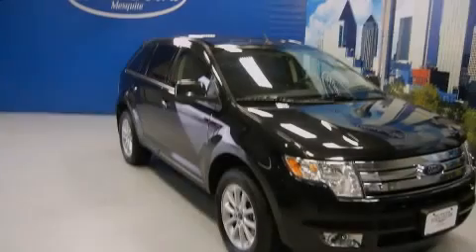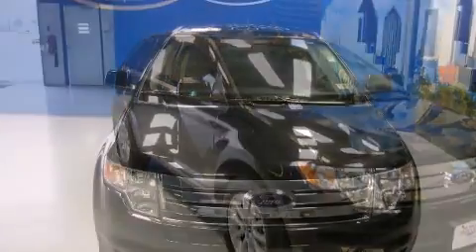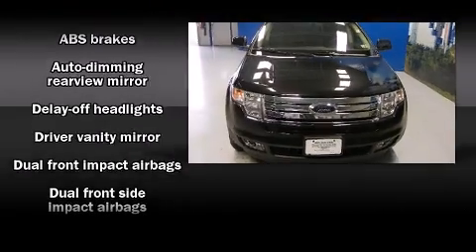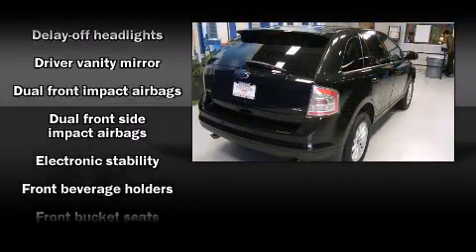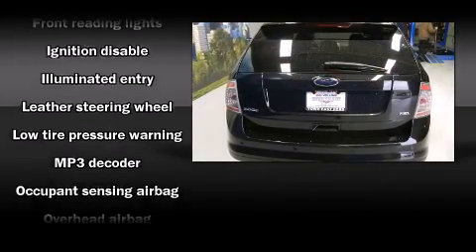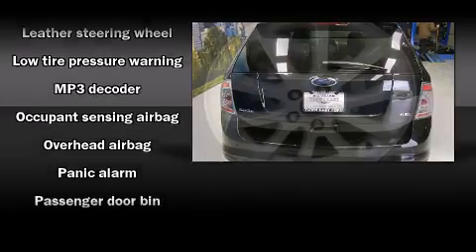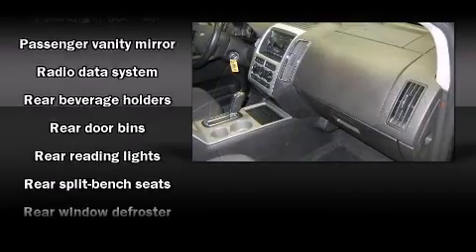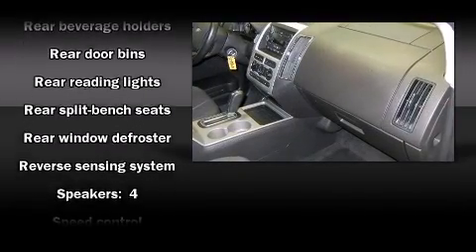2010 Ford Edge SEL in Mesquite, TX 75150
Sensibility and practicality define the 2010 Ford Edge. Under the hood you'll find a 6 cylinder engine with more than 270 horsepower, providing a smooth and predictable driving experience. This model accommodates 5 passengers comfortably, and provides features such as: a rear window wiper, a trip computer, an automatic dimming rear-view mirror, air conditioning, rear parking sensors, an overhead console, and power windows. Side curtain airbags deploy in extreme circumstances, shielding you and your passengers from collision forces. We offer competitive pricing, and the area's best shopping experience. Stop by our dealership or give us a call for more information.